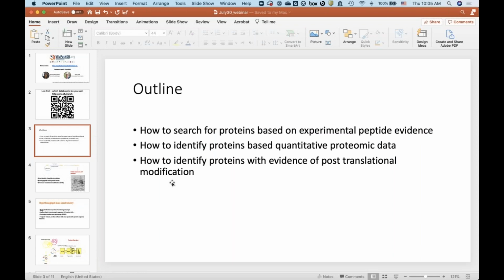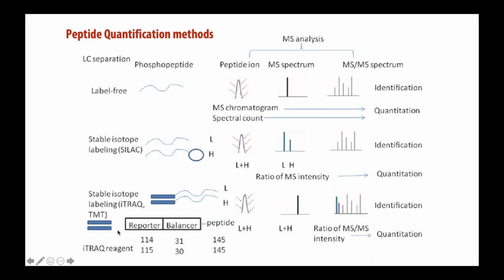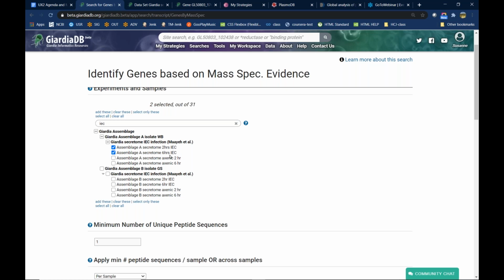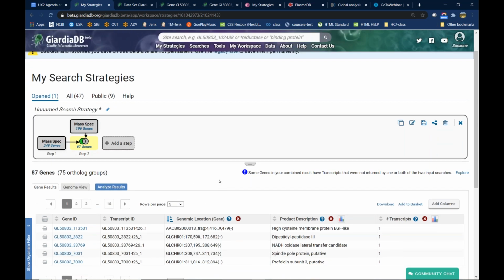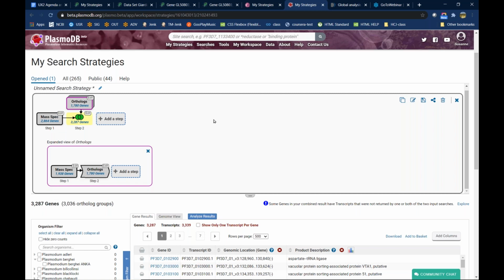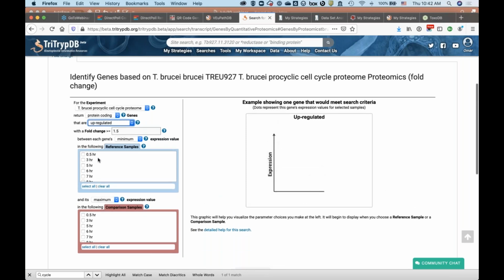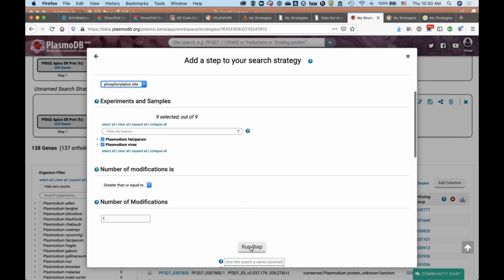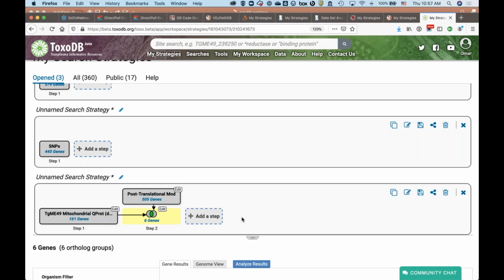Proteomics data in VEuPathDB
This webinar describes and demonstrates the types of proteomics data and searches available in VEuPathDB. Including:
Peptides
Quantitative proteomics
Post translational modifications (PTMs)